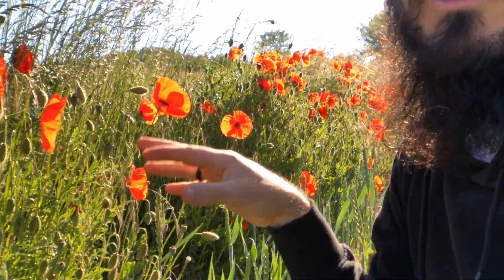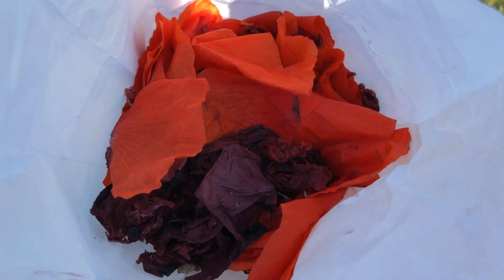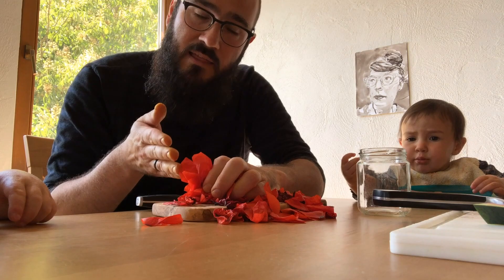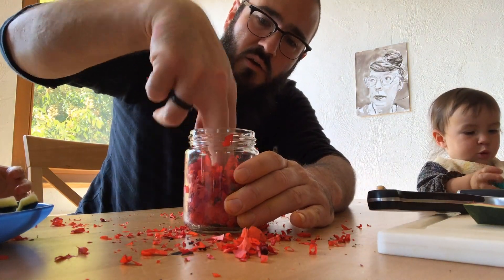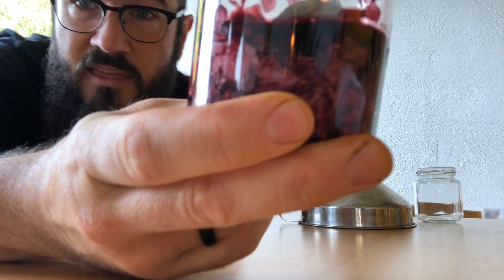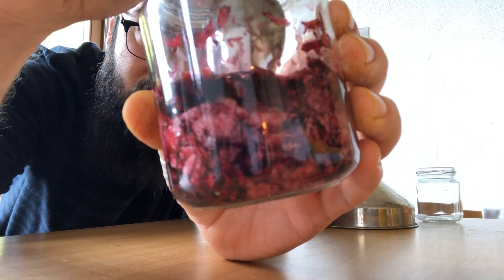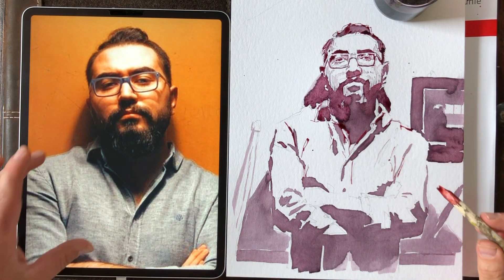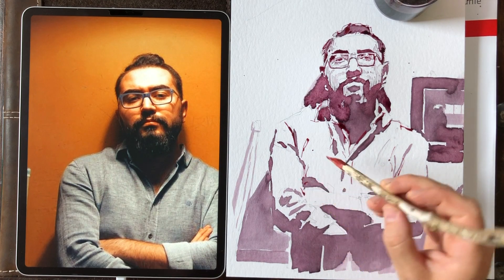Dylan Draws a Portrait with Poppy-Petal Ink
Watch organic artist Dylan Sara make poppy-petal ink and use it to draw a portrait. Don't have poppies in your area? No problem! You can use many types of flower in this simple ink-making method.

Ready to become an organic artist?